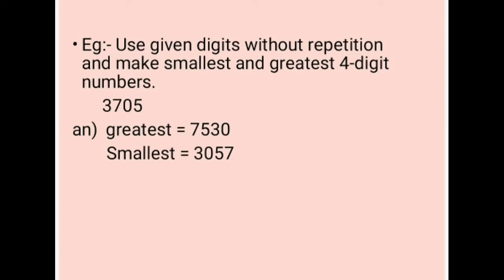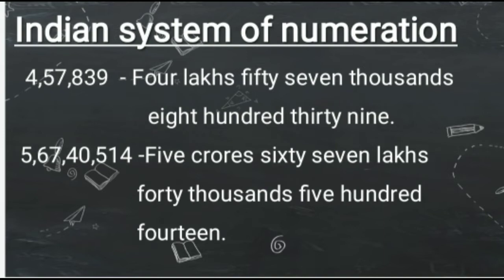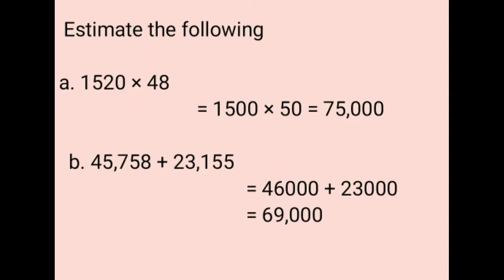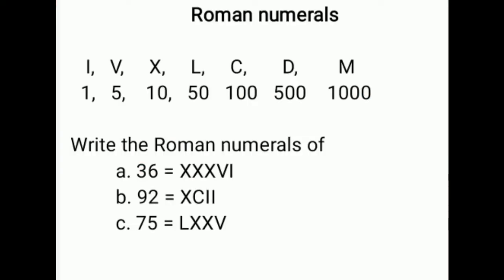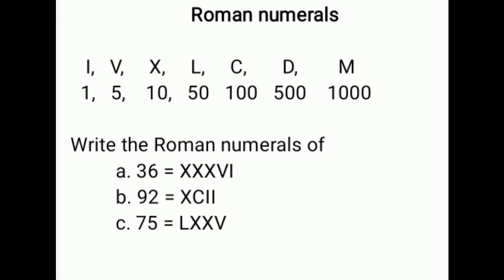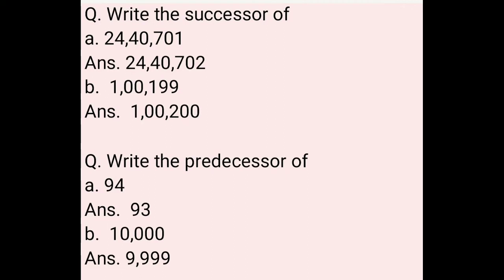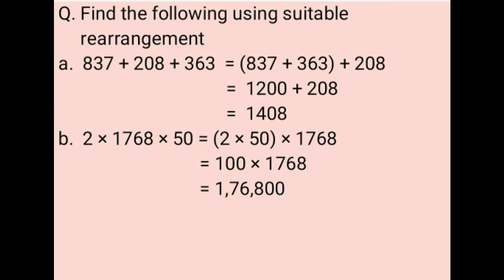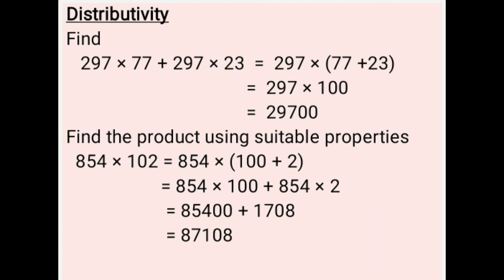PT 1 revision. class 6.